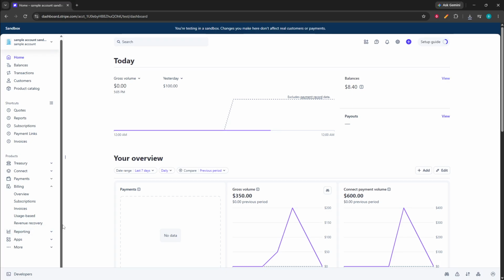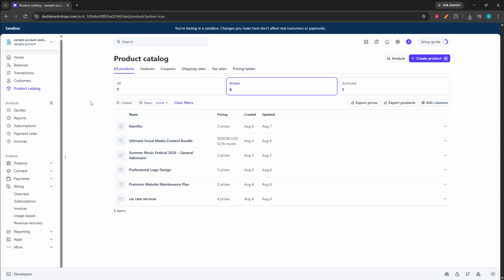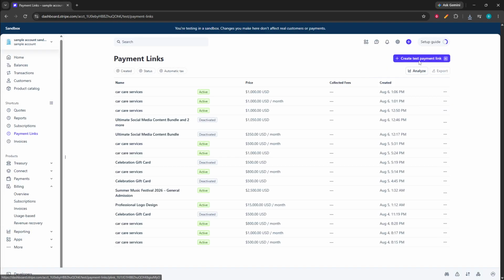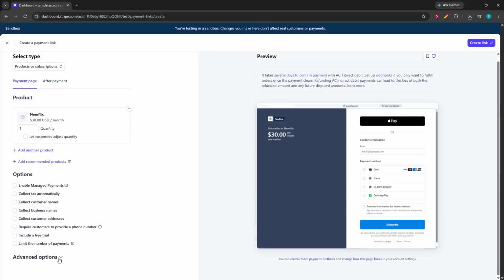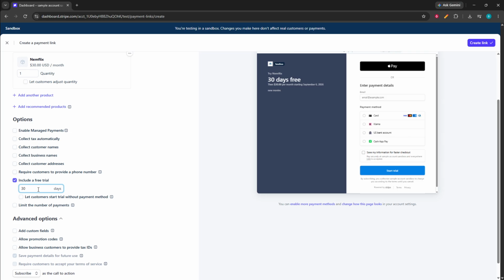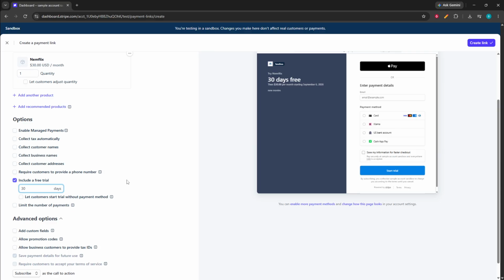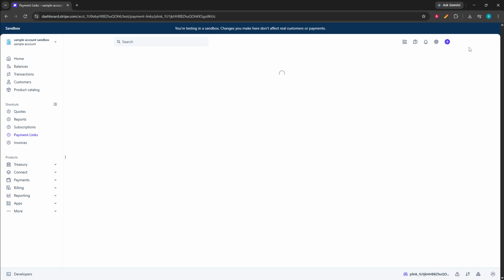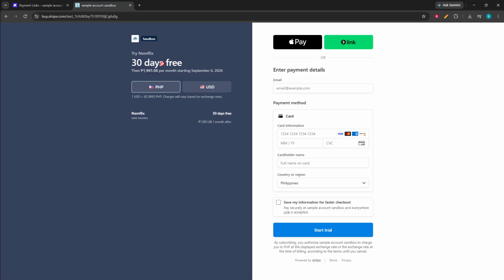How to Add a Trial in Stripe (Subscription Trial Guide 2026)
Learn how to add a trial in Stripe step by step.

Perfect for setting up a trial period before customers begin paying for an eligible subscription.